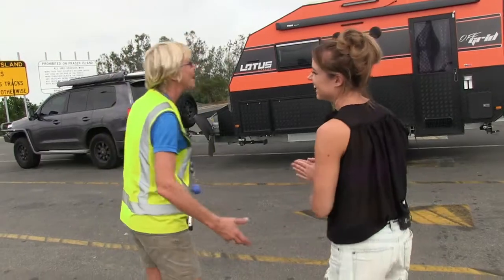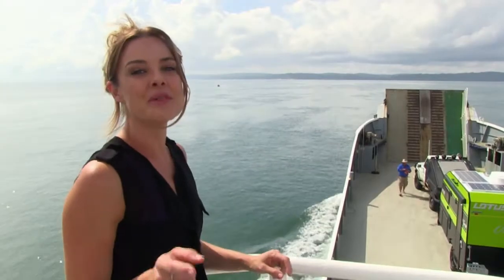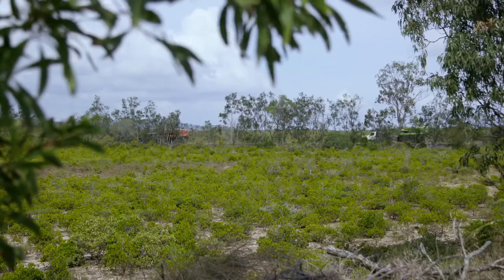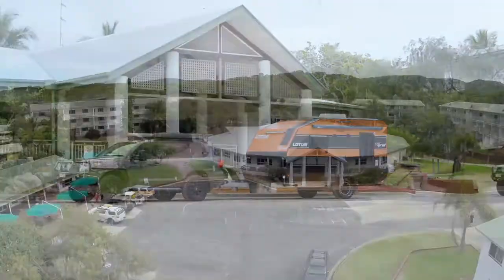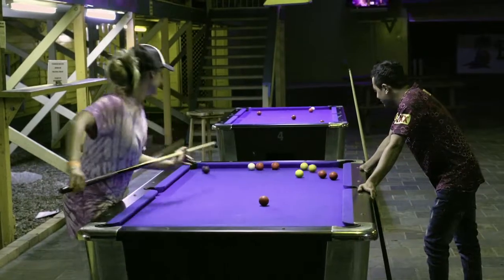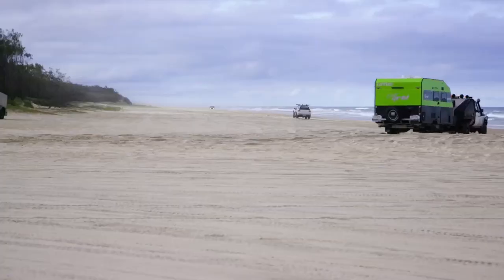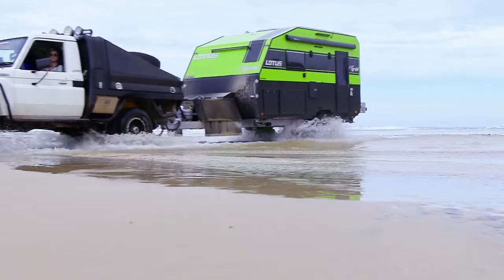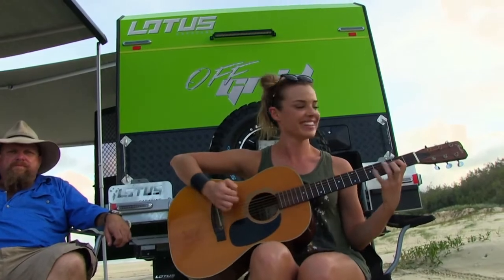WUDU Season7E11: Catching the Barge to fraser island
The team load up the Lotus Caravans on the barge and take off to Fraser Island. then it's time for some beach cruising!